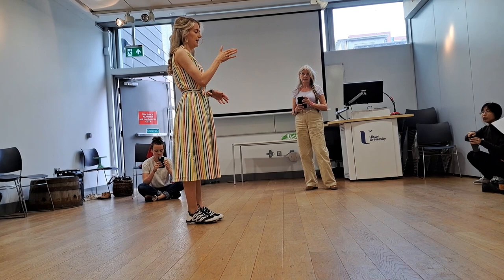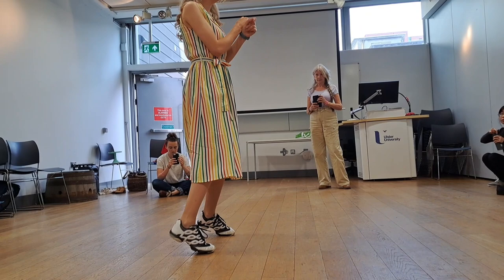The Stack of Barley, taught by Edwina Guckian